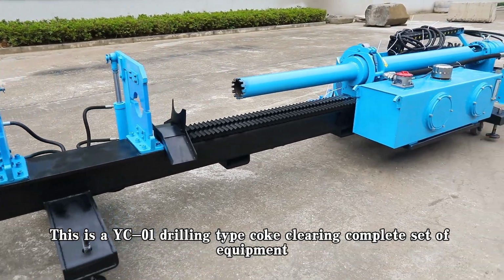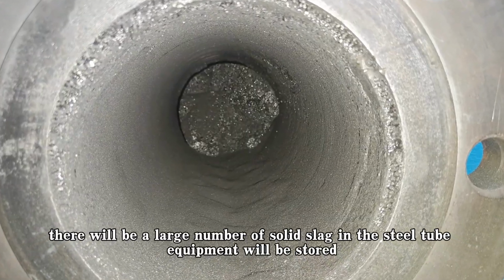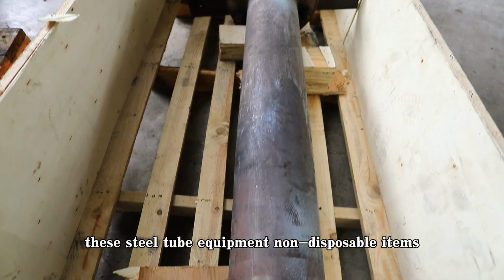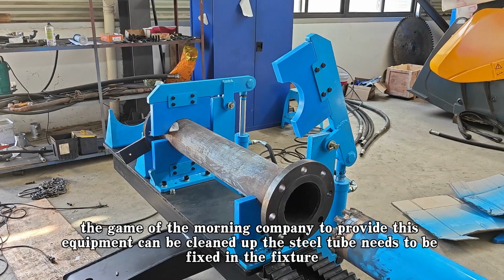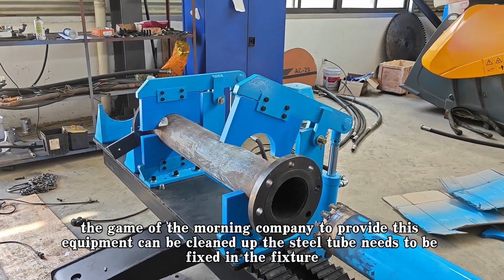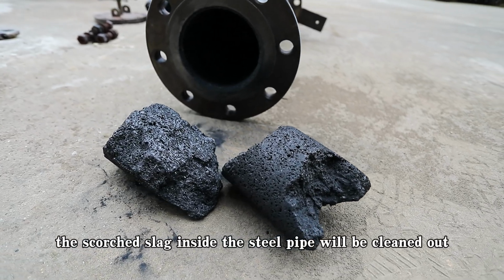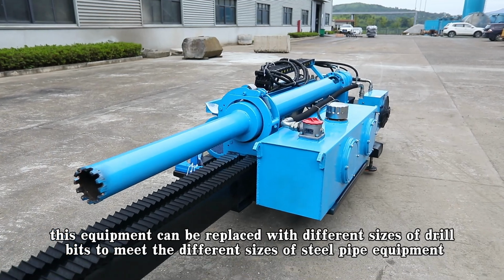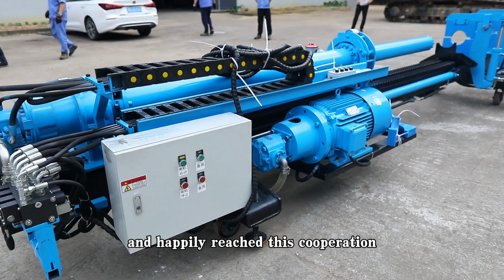This is a drilling machine that clears clogs inside steel pipes.